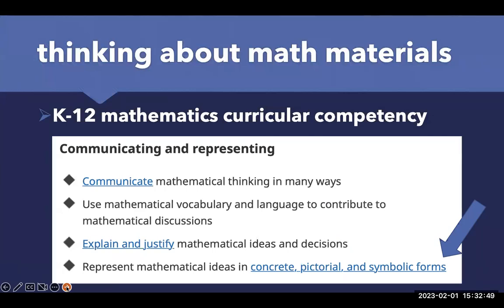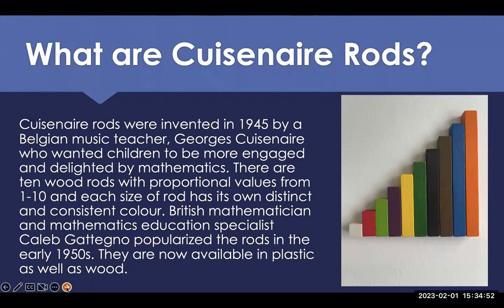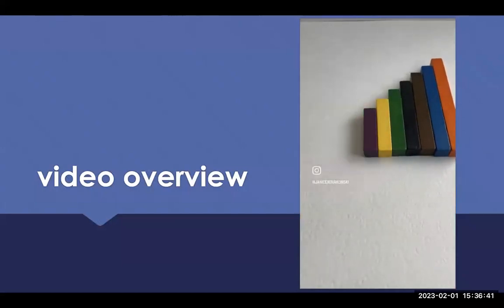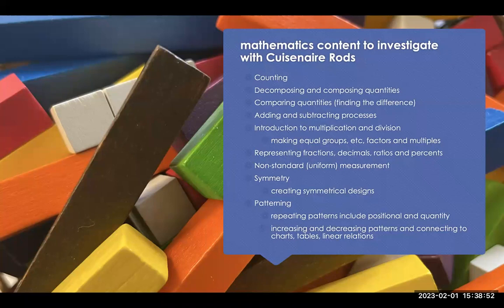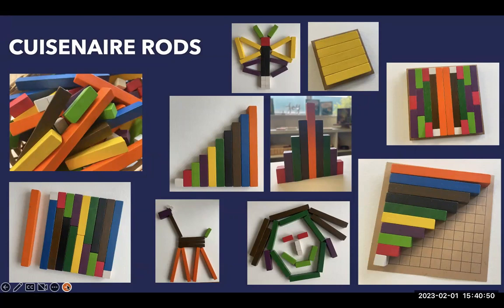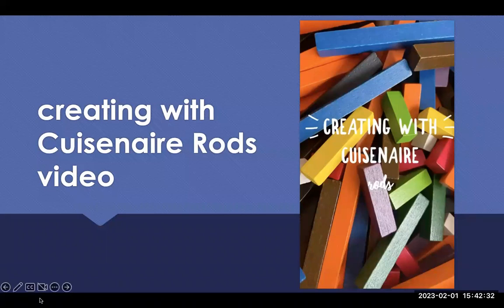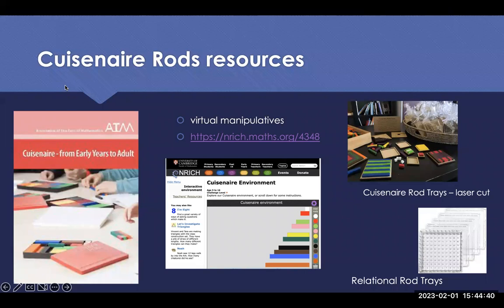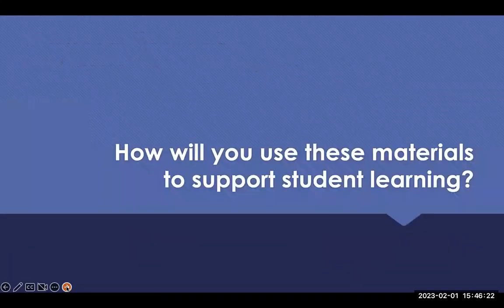SD38 Math Materials: Cuisenaire Rods